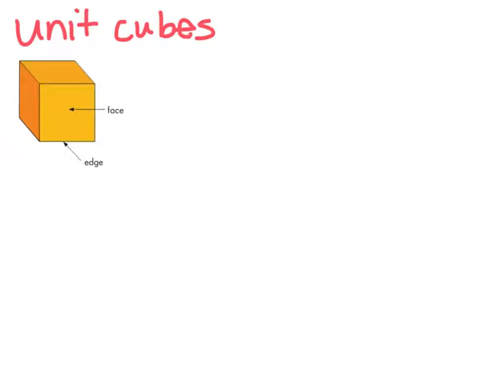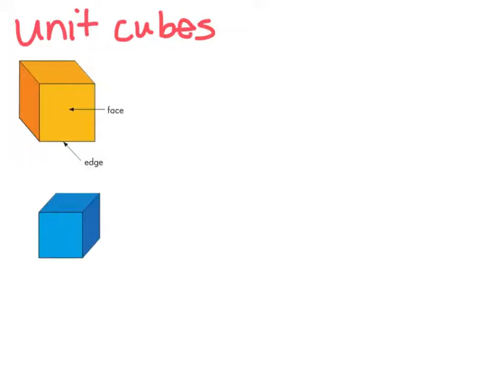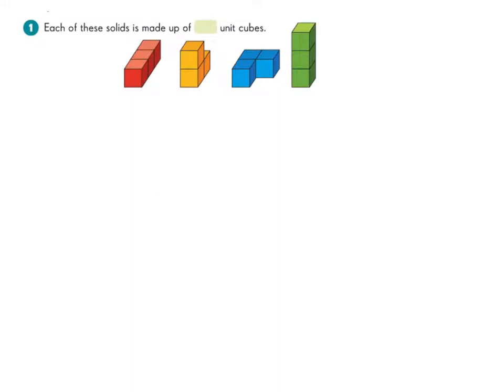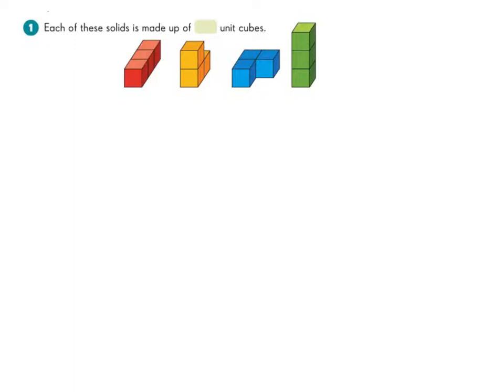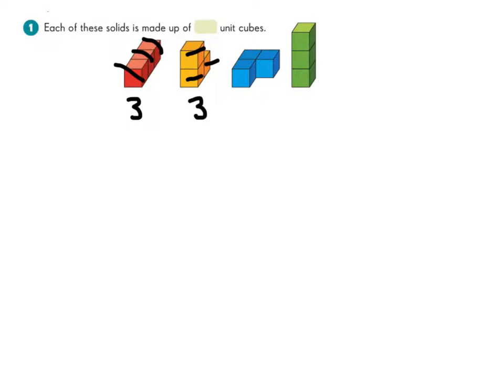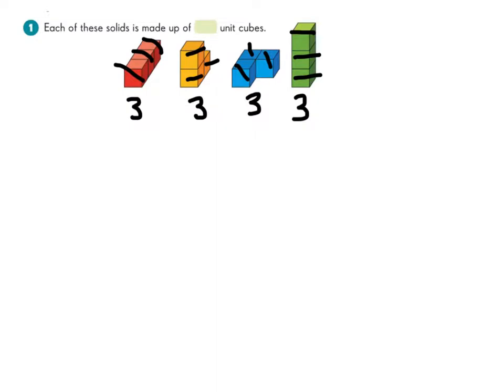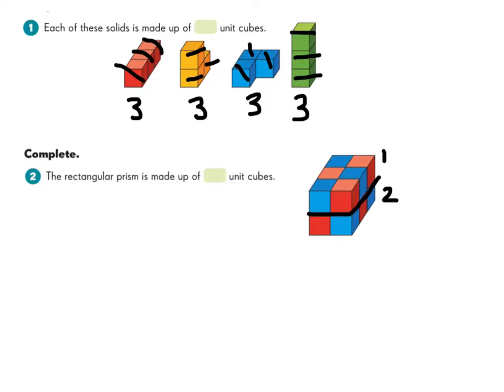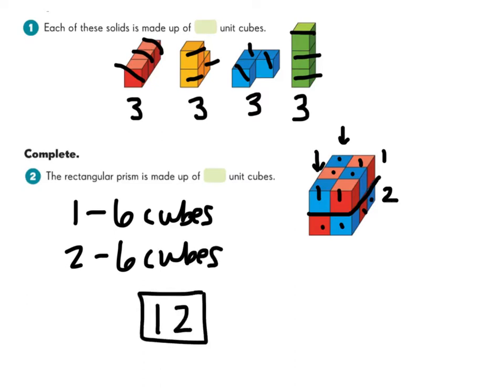Grade 5 Math Ch 15.1